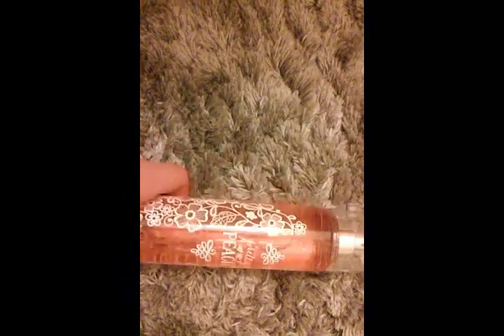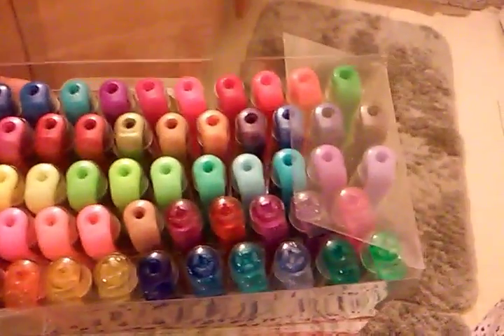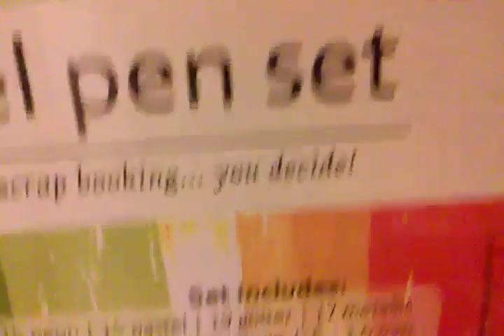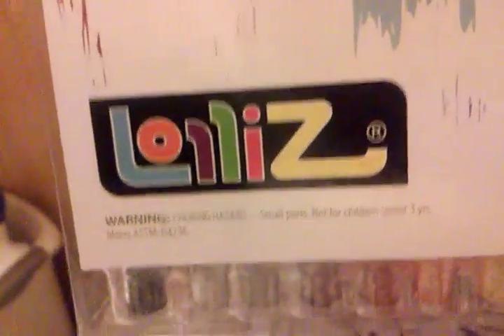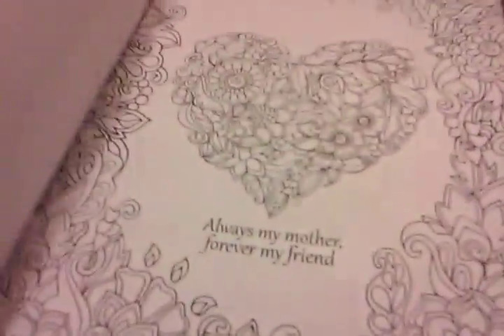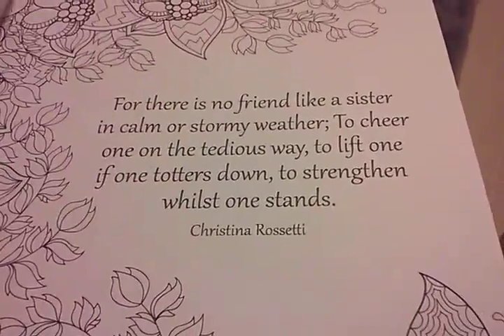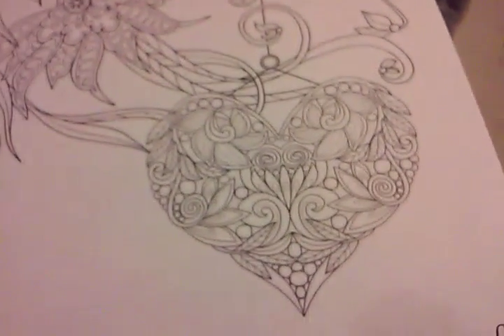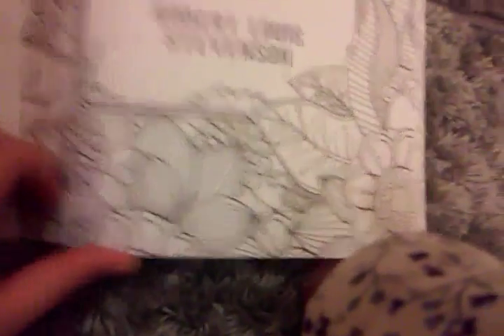Amanda's July 2016 summer Favs!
These are just some f Amanda's gavorite summer products and stuff. We hope you enjoy!